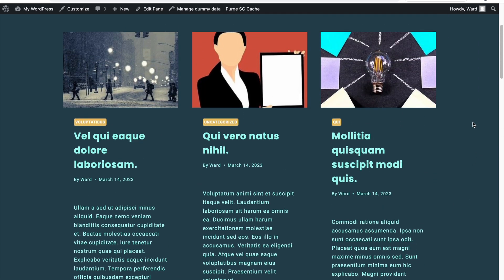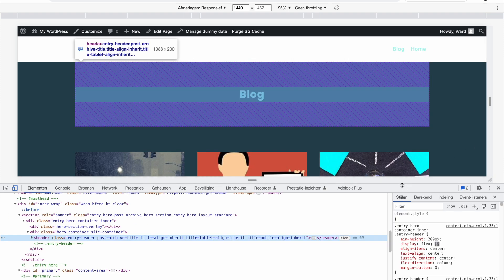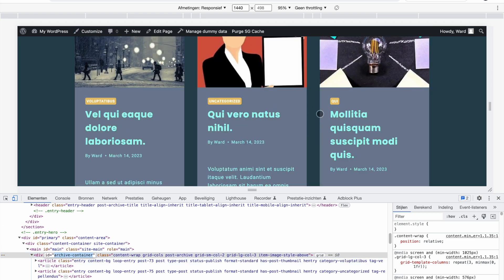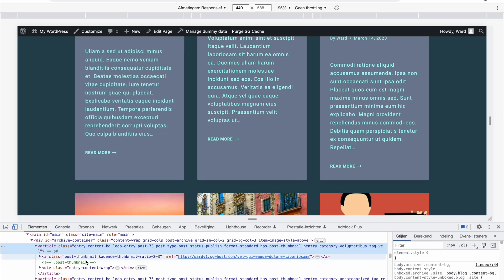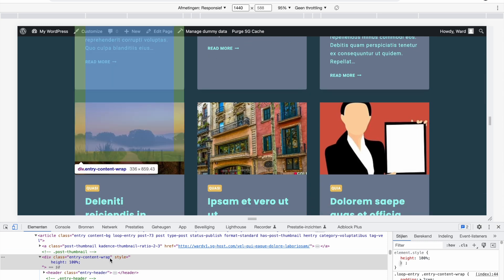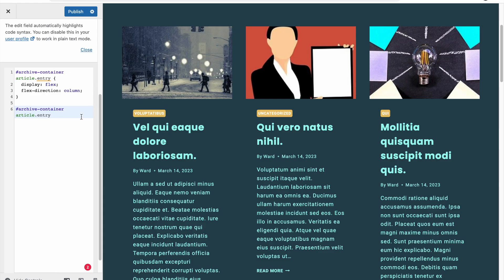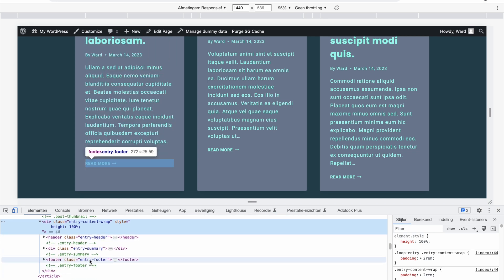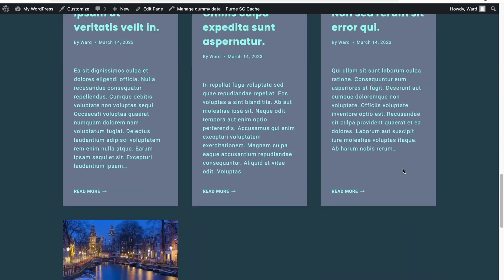Equal Height Posts on Archives - ⚡ Kadence Custom Code Hack ⚡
Hello,

In this video, I'm responding to a question in one of my other videos.
I show how to create equal height posts on an archive page using the Kadence Theme. This requires a little bit of custom code in the customizer.